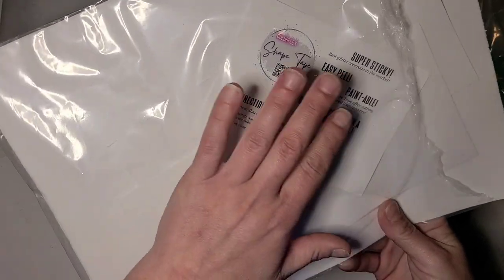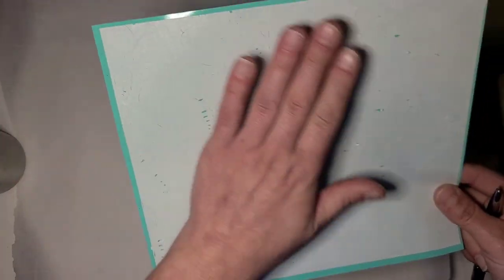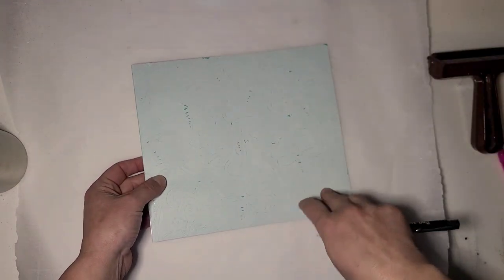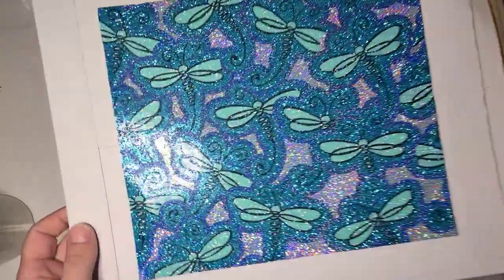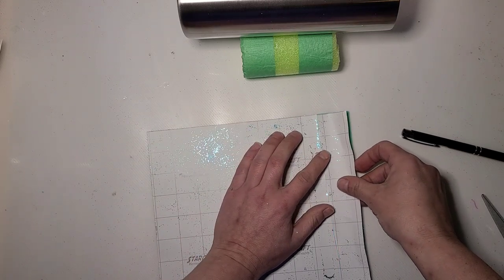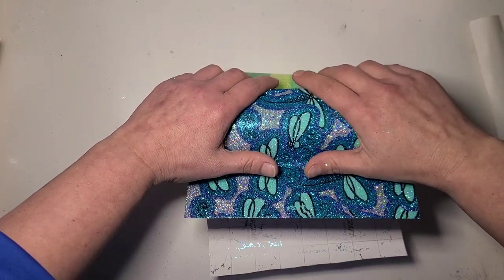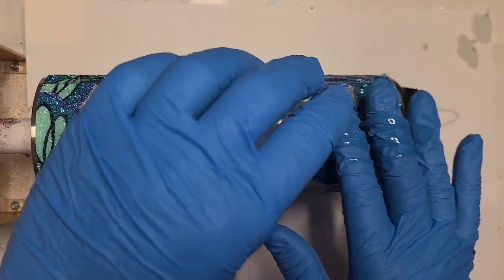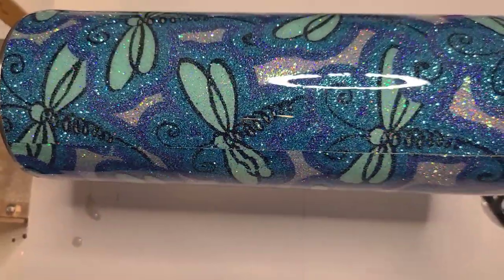Dragonfly Burst Tumbler using Shape Tape from ARTISTRY EPOXY Can I Keep it!?!?!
Dagonfly Burst Double Sided Adhesive Tumbler Tutorial

Template for this one is from InspiredbyMaeShop on Etsy